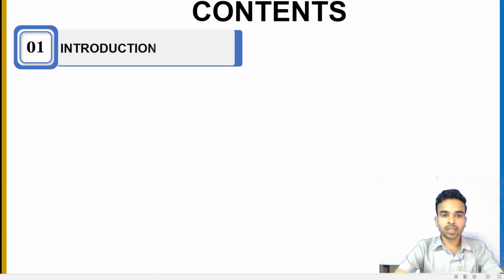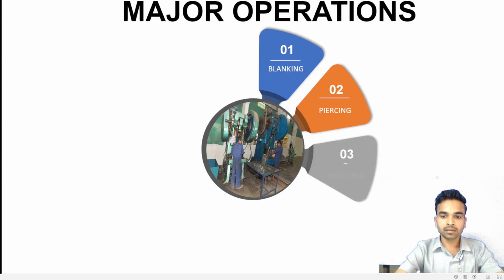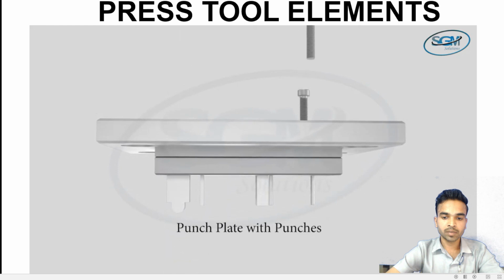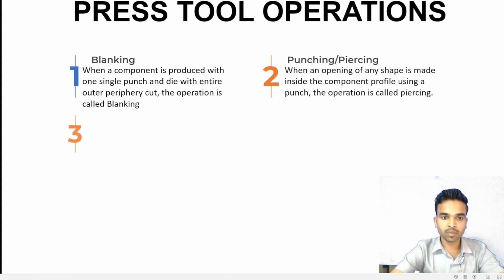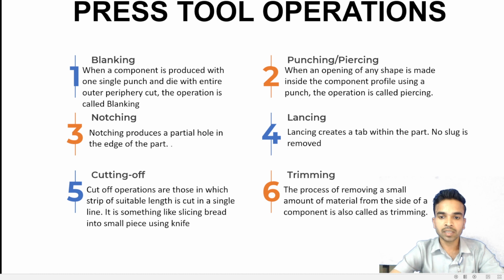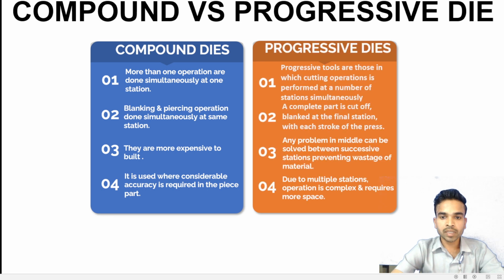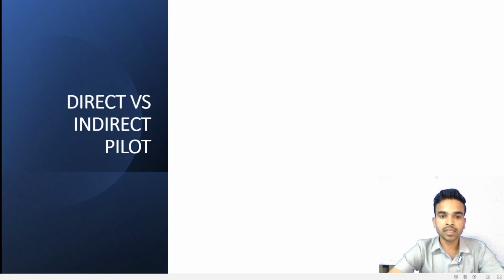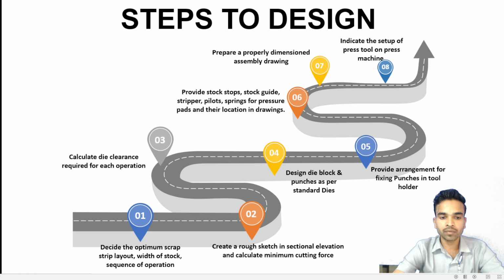Press Tool | Shop Talk | NTTF Jamshedpur (RNTC) | Jan 2024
Kumar Abhishek presents an interesting shoptalk on Press Tools. He is currently pursuing his Diploma in Tool Engineering & Digital Manufacturing from NTTF.